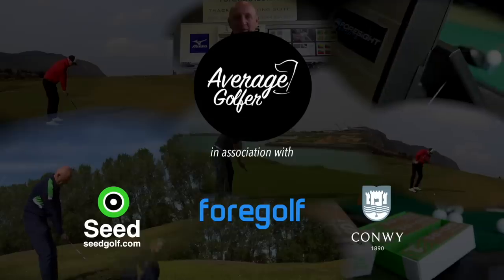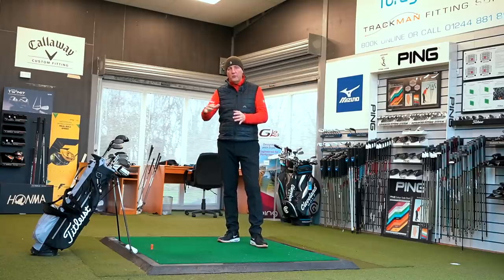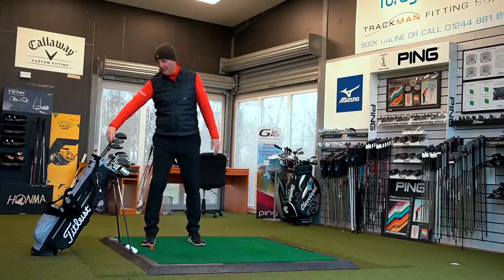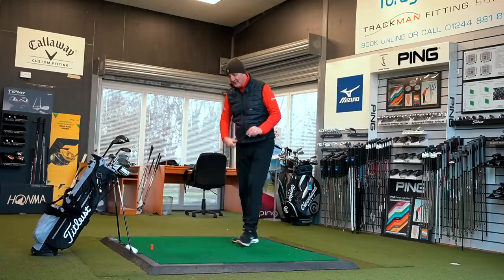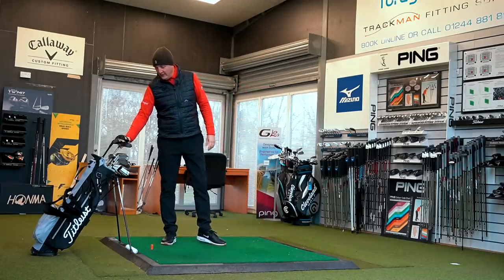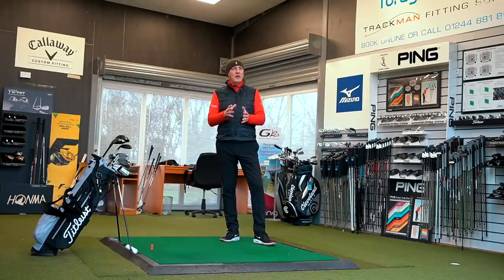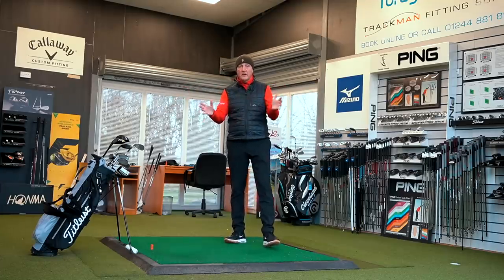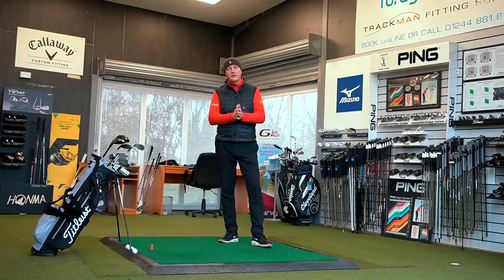Perfect Club set up for Average Golfers